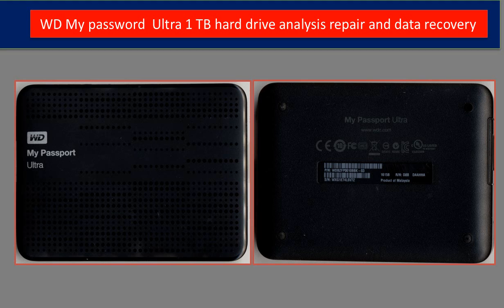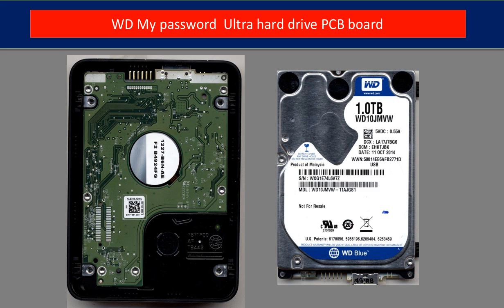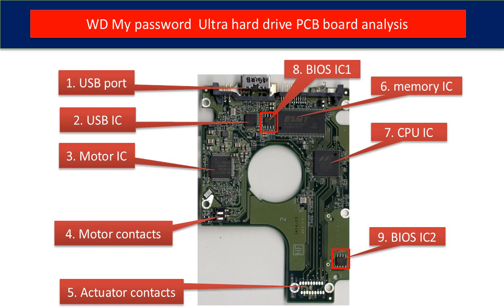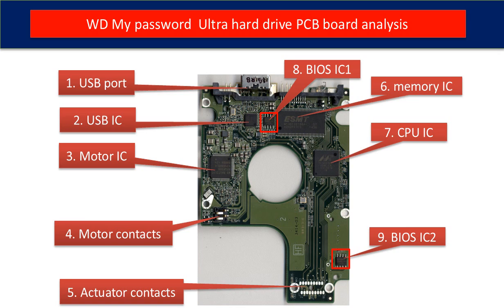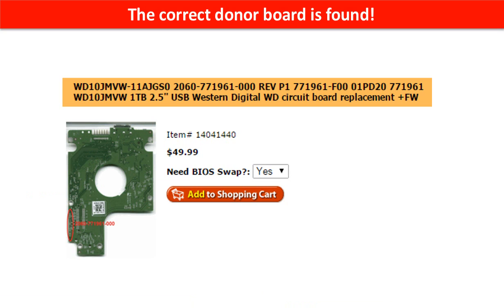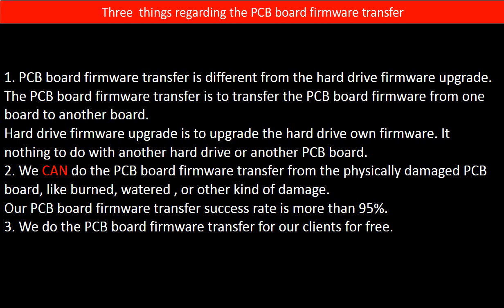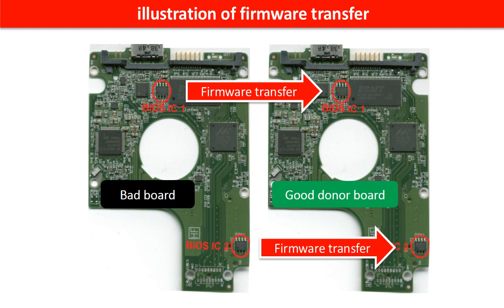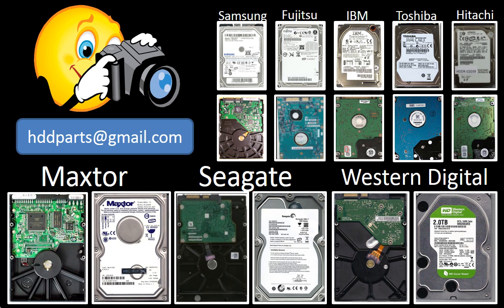WD My Passport Ultra 1TB repair board swap WDBZFP0010BBK 771961 WD10JMVW WD15NMVW WD20NMVW W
This video is talk about the WD my passport ultra 1TB  hard drive analysis repair and data recovery
1. How to find the correct donor board
2. Why the PCB board firmware (BIOS) transfer is a MUST?
3. What is the PCB board firmware (BIOS)?
4. Where is the PCB board firmware (BIOS)?
5. How to transfer the hard drive PCB board firmware (BIOS)?